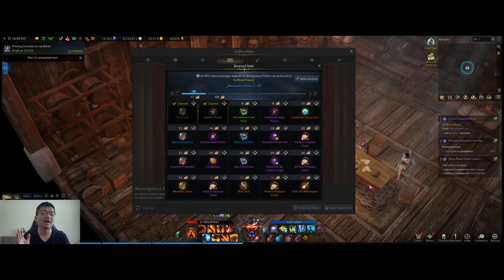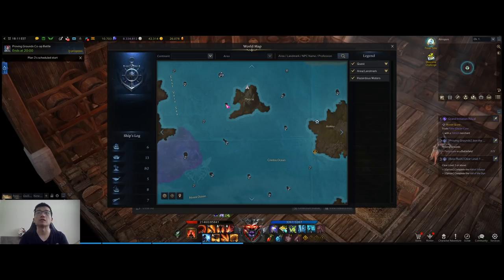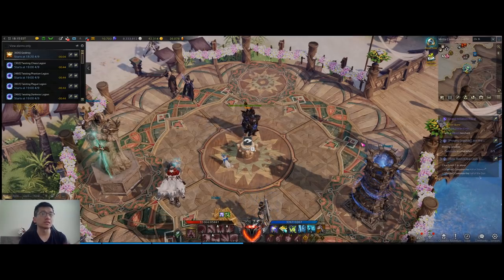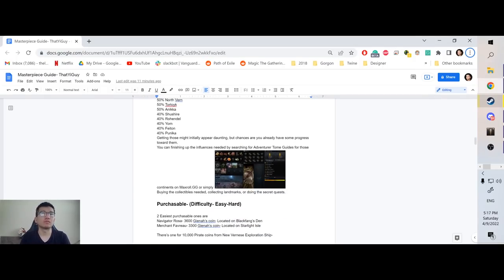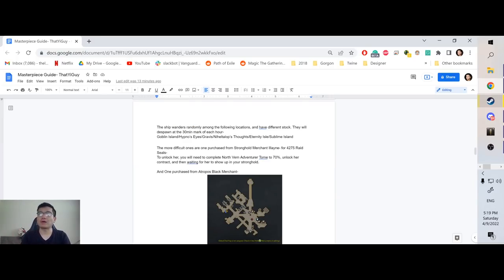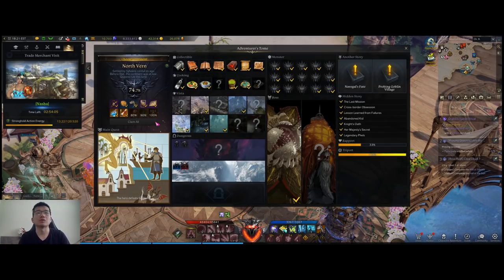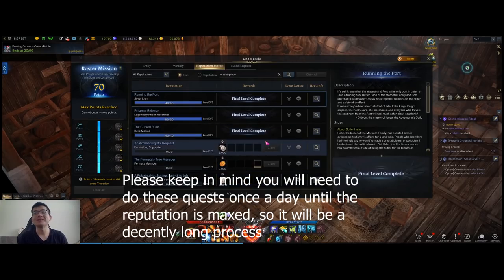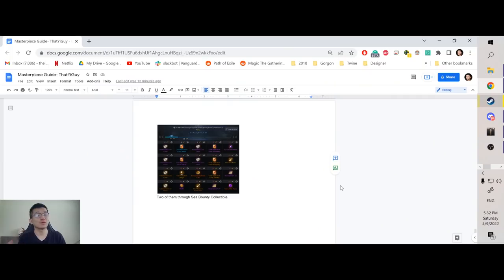Guide to Masterpieces, 29k Gold Reward from slow/steady grind. Timestamps/Text Documents inside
I recommend you get started on the Una's Tasks early, so in 2 weeks you'll have those finished, and will be able to push for 38 Masterpieces for all the gold rewards (29k) if you are around T3.
Some of them are quite straightforward, but for the tricker ones please consult the guide.
3k+5k+8k+13k= 29k Gold from this. I'm only 2 pieces away which I will get from Una's.

Here is a document, please let me know if you have any questions. :D

00:00 = Intro
00:40 = How to check your current progress
01:46 = Tower/Cube/Boss Rush
02:24 = Secret Maps
02:45 = Adventurer's Tome Pieces
03:41 = Purchasable- Easy 2
04:24 = Purchaseable- Difficult 3
06:55 = Una's Task- 6 Pieces, Start early if possible
07:50 = Quick/Brief overview of collectible ones

I wish to pay my emote artists/banner artists more without spending too much more of my wage. Definitely don't feel pressured, but if you end up with some extra $, the Join link is:
Or if you have Amazon Prime Sub, you can support me for free with a prime sub